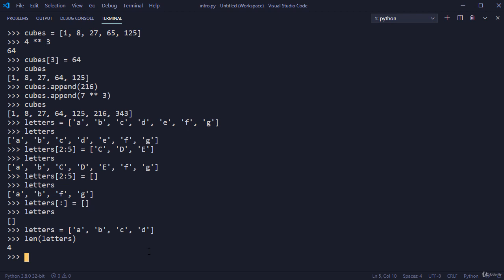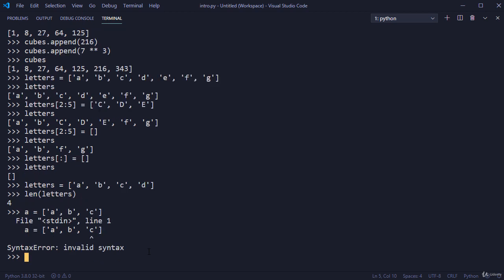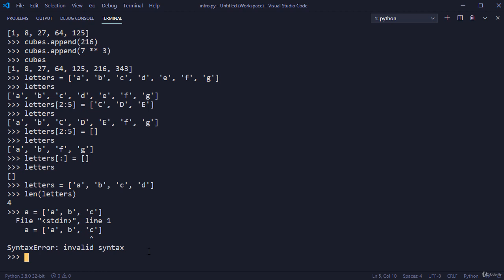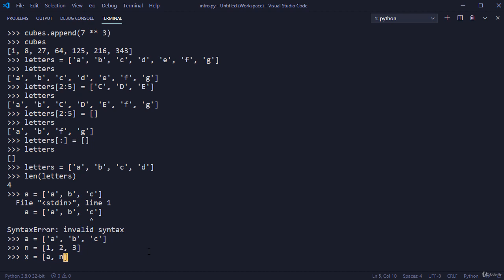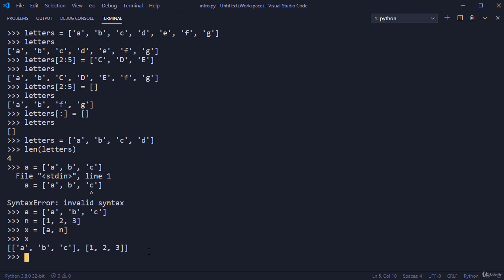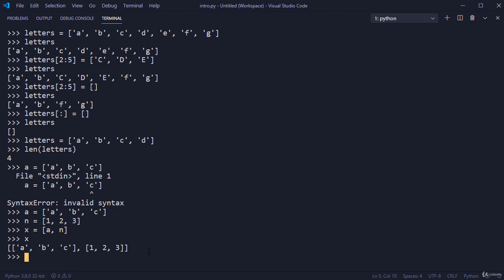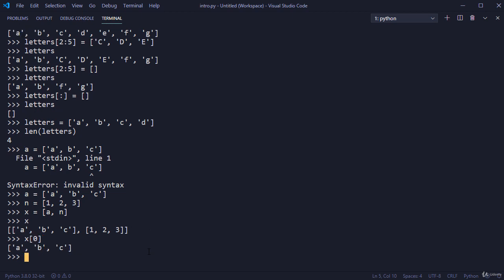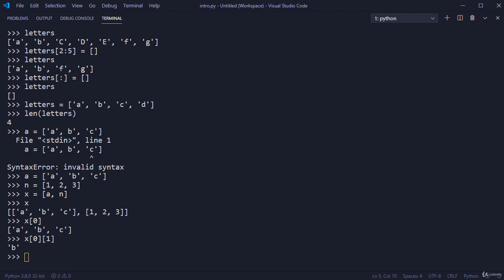The Python Programming For Everyone lesson 23